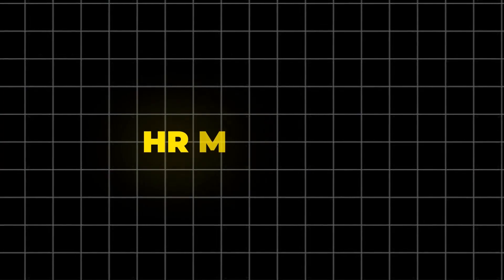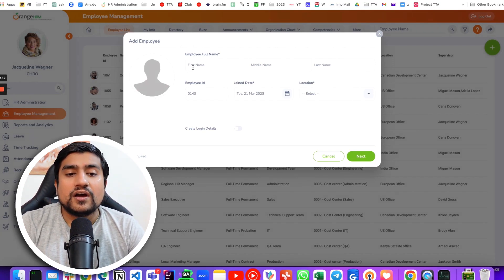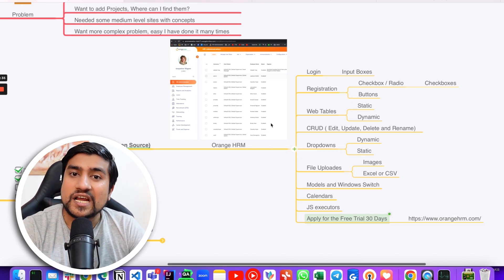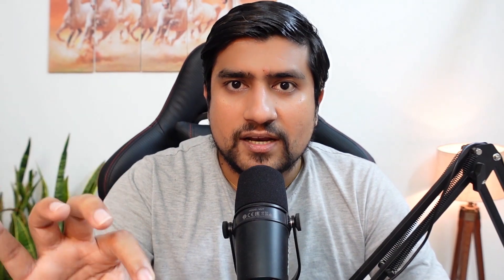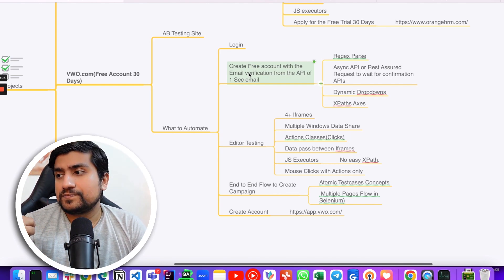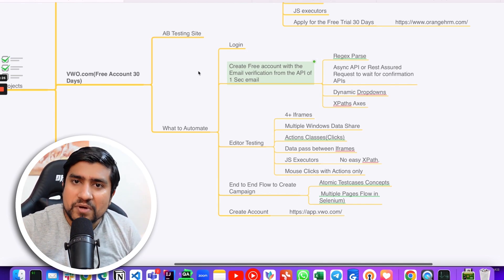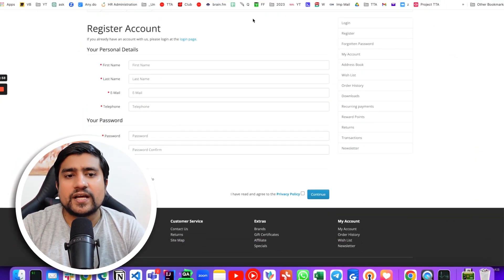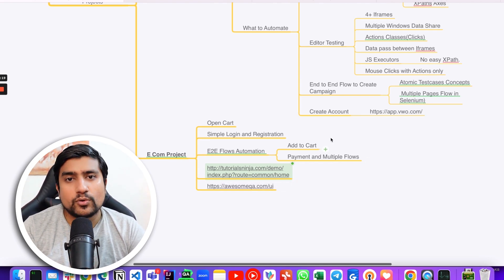Top 3 Automation Testing Live Projects | Must Have Projects In Resume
Looking for some top-notch automation testing live projects to add to your resume? You're in luck! In this video, we'll be showcasing the top 3 must-have automation testing live projects that are guaranteed to impress potential employers.

We'll walk you through each project, explaining the skills you'll gain and how it will help your resume stand out in the competitive field of automation testing. Our expert tips and advice will help you create a stellar automation resume project that showcases your technical skills and problem-solving abilities.

We know that landing automation testing jobs can be tough, but with the right projects on your resume, you'll increase your chances of getting hired. Our top 3 automation testing live projects have been carefully selected to ensure that you gain practical experience in critical areas such as functional testing, regression testing, and test automation frameworks.

Our team of automation testing experts will guide you through each project, providing you with all the necessary tools and knowledge to succeed. You'll learn how to use popular automation testing tools like Selenium, Appium, and TestNG, among others.

Whether you're a beginner or an experienced automation testing professional, these projects are a must-have on your resume. So, sit back, relax, and get ready to take your automation testing career to the next level with our top 3 automation testing live projects.

🚀 BONUS VIDEO 🚀